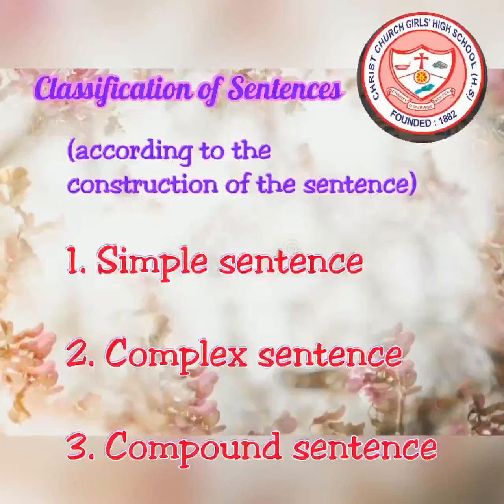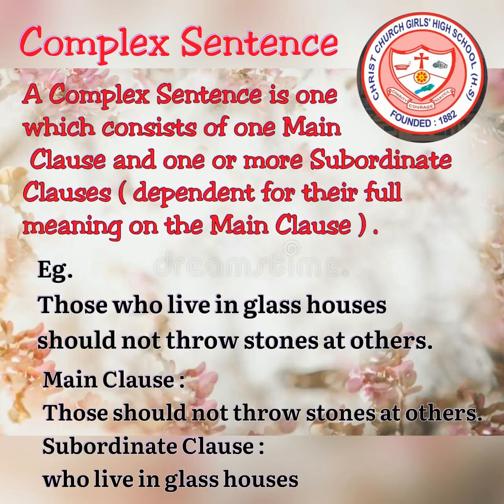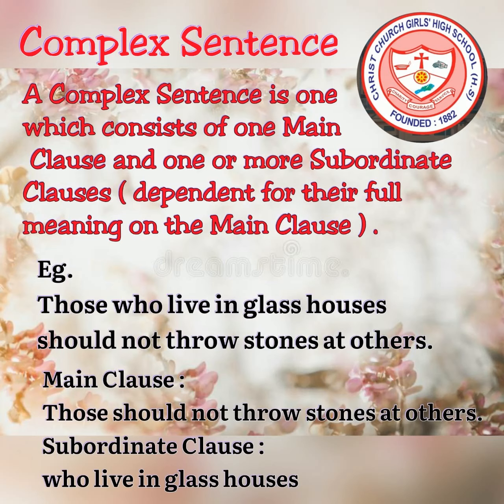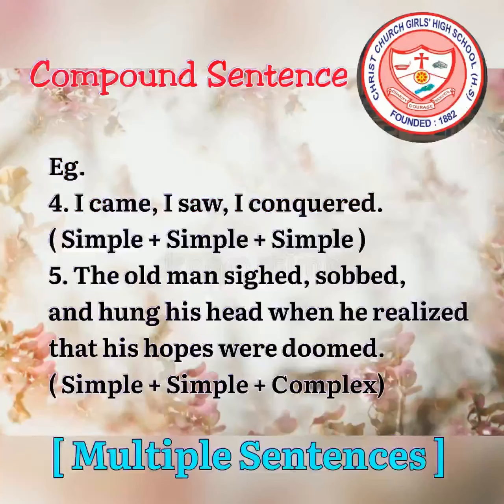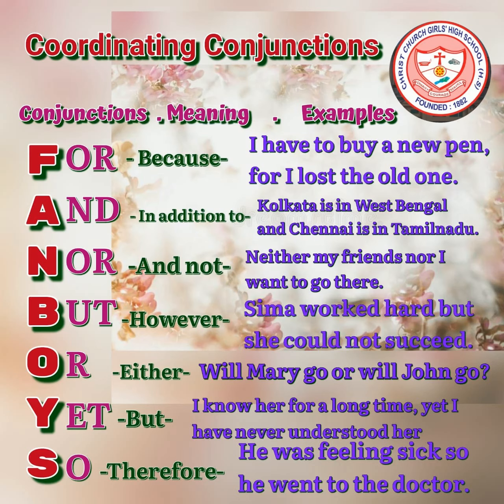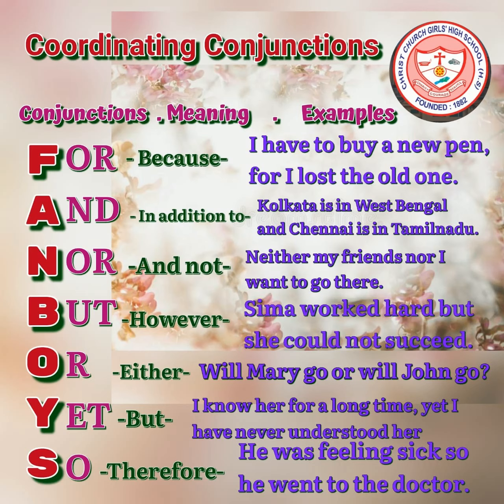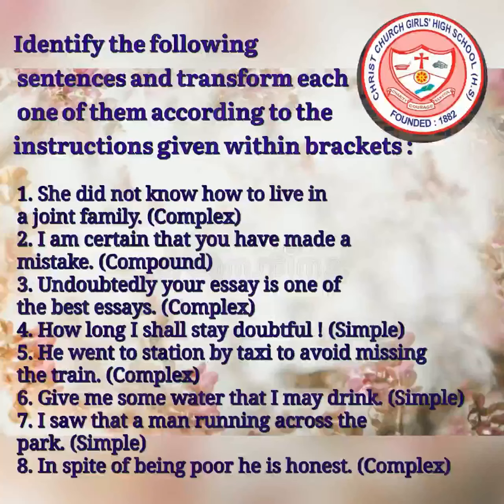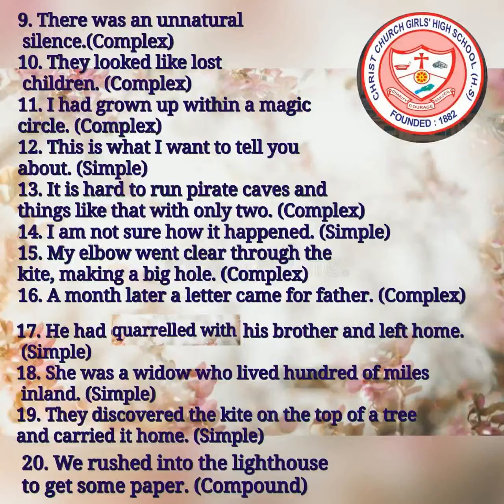Class 10 , English, Revision Lesson 7,Classification of Sentences